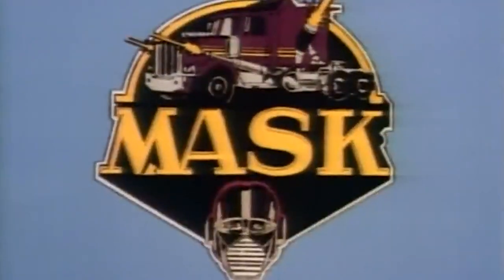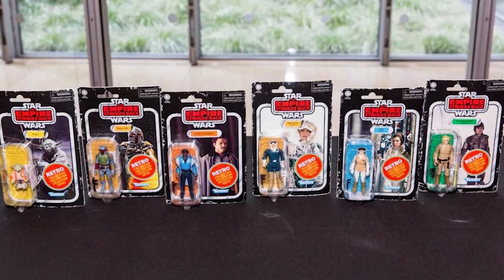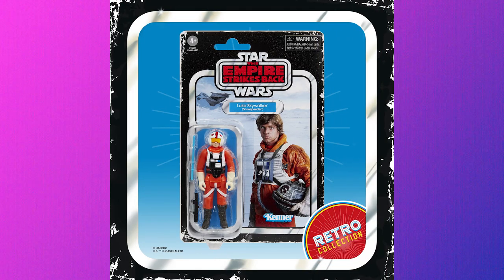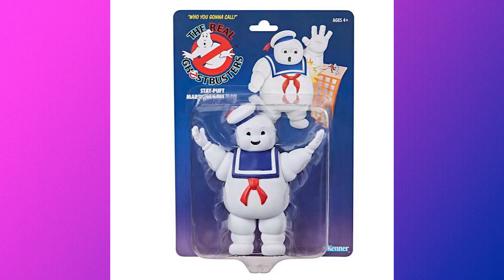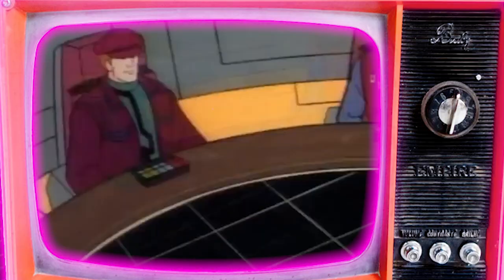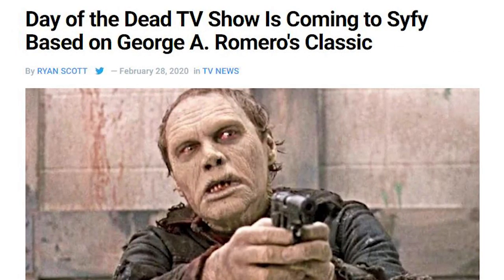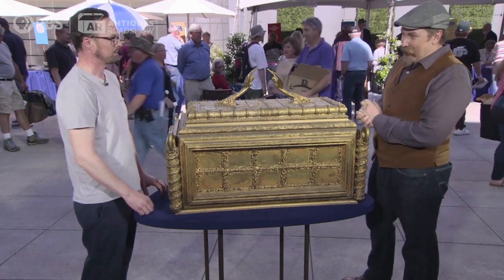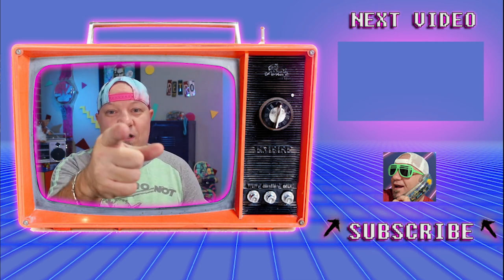M.A.S.K. Live-Action Movie Is Finally Moving Forward And More Retro News!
We have a new update for the live-action M.A.S.K. movie being made by Paramount Studios, also..  Someone actually took a prototype of the ARK used in Raiders Of the Lost Ark to the Antique Roadshow, and we have some Retro Toy news and lots more to talk about, so don’t turn that dial!

What we are about:  Retro and Nostalgia News about Current Pop Culture, Movies, Music, and Games that relates to all things Retro!

Chris Evans as the Dentist in new Little Shop Of Horrors